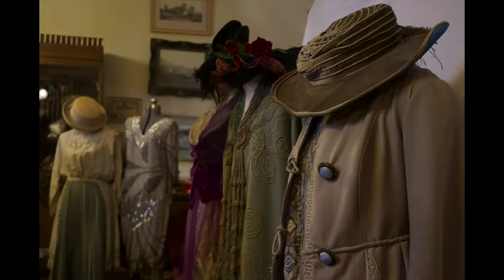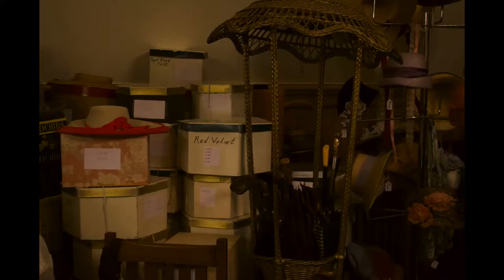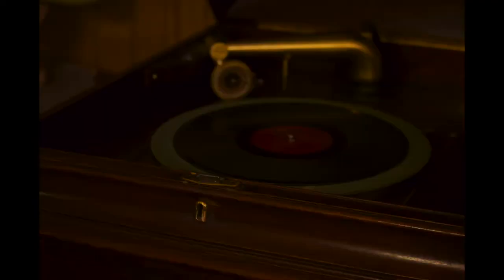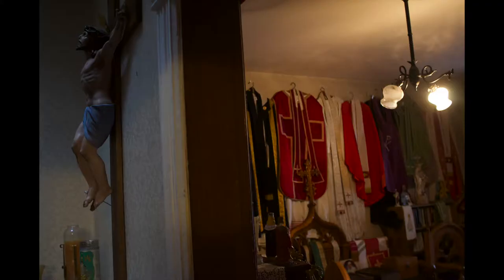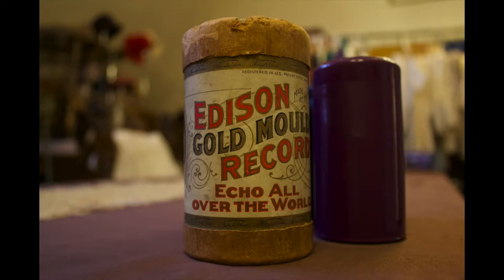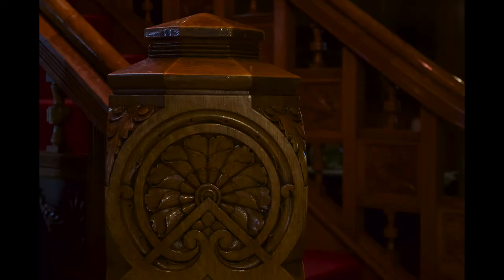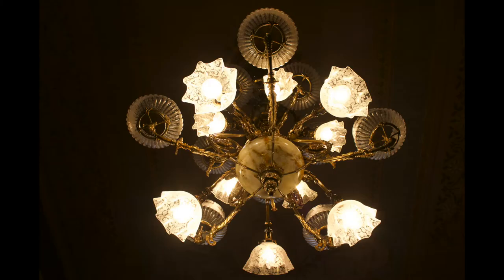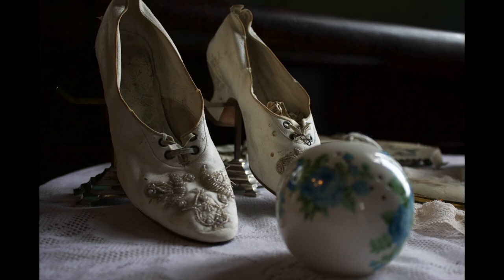2018 Copper King Mansion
Winter 2018 Voiceover project for the Scroll. Photos by Rachel Lawrence.